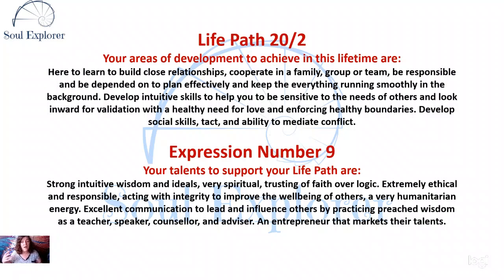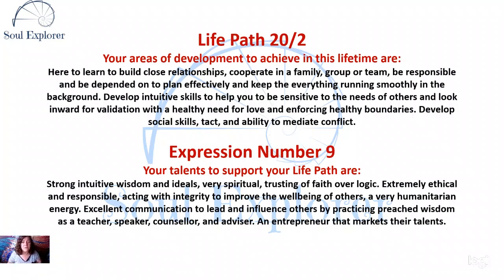How Expression Number 9 supports Life Path 20/2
If all 3 reduced elements (leave master numbers 11 or 22) of your date of birth add to 20, then you are a Life Path Number 20/2, here to develop your relationships and an attitude of service seeing everyone as part of the whole, we are all one!

If all reduced elements of your full birth name reduce to 9, 18, 27, 36, 45, 54, 63, 72, 81 or 90 then you are an Expression Number 9, the talents you brought with you to help you achieve your life path.

My Books

Remember your life plan : A Foundations of Numerology book for newbies!

Remember your life purpose : The first of my trilogy 'Remember Your Life Purpose for Numerology Readers.

Remember your Talents : The second of my trilogy 'Remember Your Talents' for Numerology Readers is now available on PAPER BACK!

Link to my Udemy ‘Foundations of Numerology Practitioner’ Course If you would like to learn numerology, create your own chart and charts for others, then take my Numerology Practitioner course on this

Link to my Udemy ‘Numerology Master Reader’ Course. If you would like to learn how to skilfully blend all the numbers in a numerology chart to reveal your client’s ‘contract’ or ‘blue print’ that they agreed to before incarnating, then take my Numerology Practitioner course on this